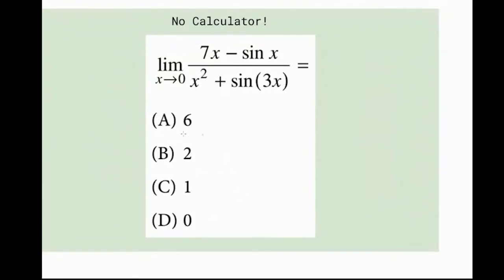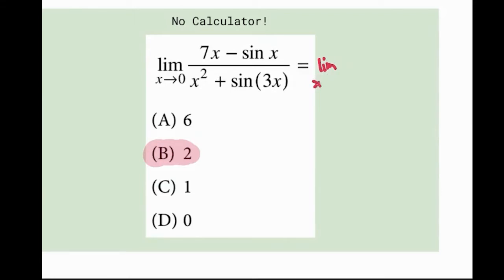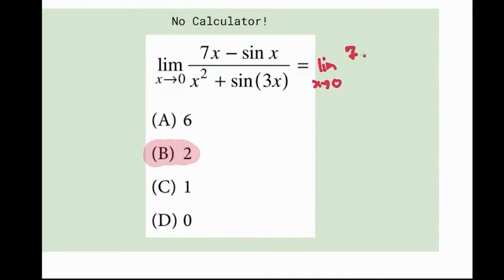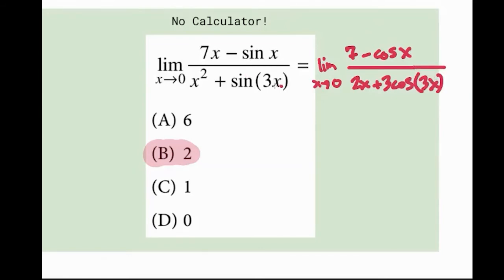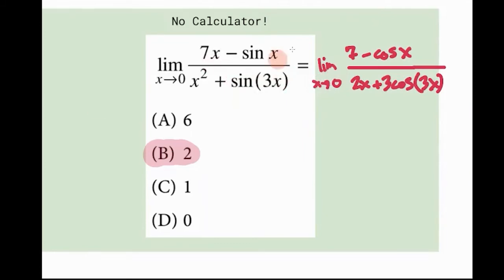L'Hospital's Rule - AP Calculus AB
- example problem